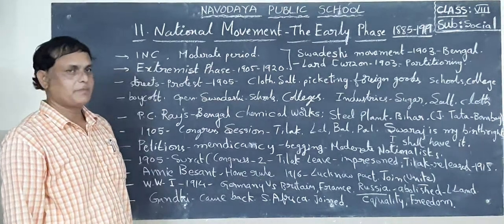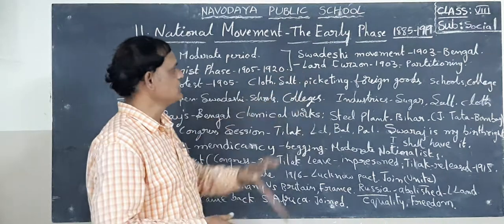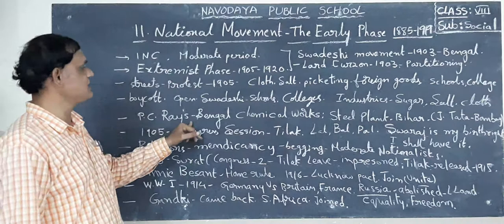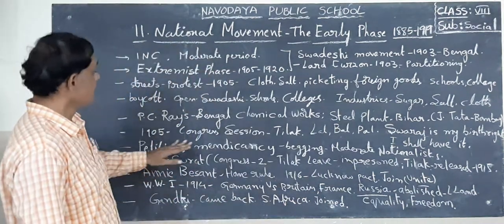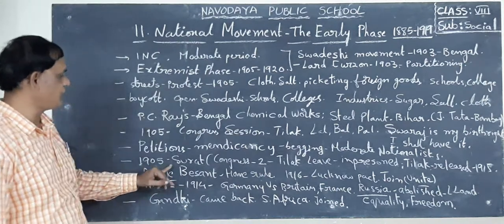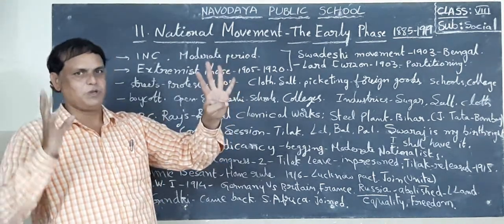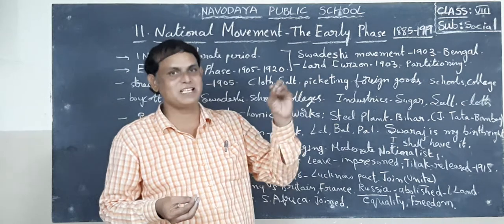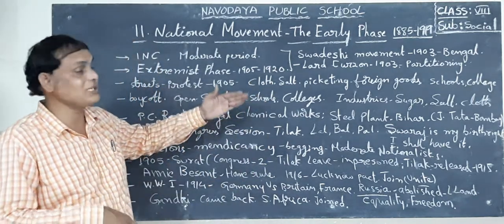8TH SOCIAL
8TH SOCIAL